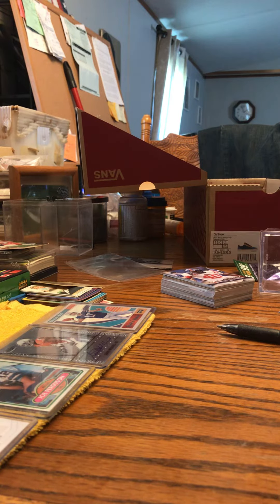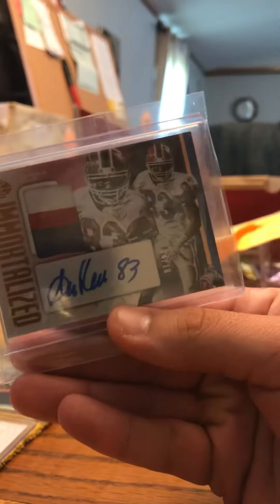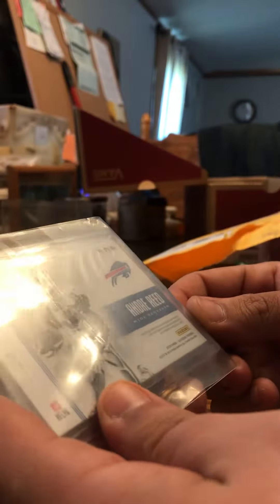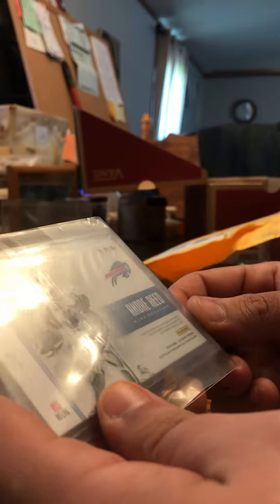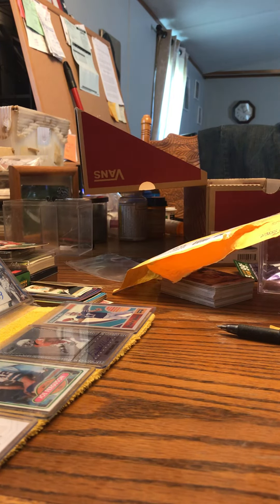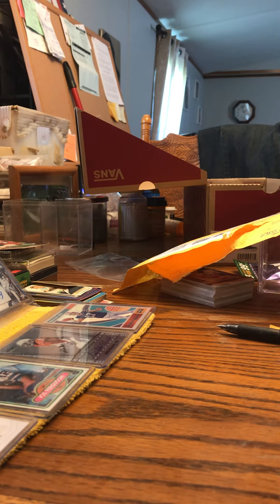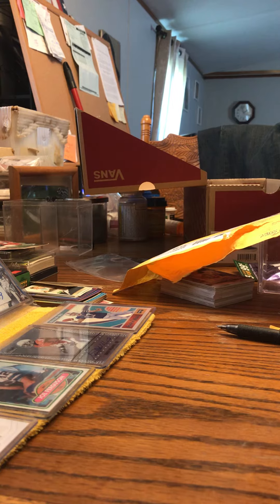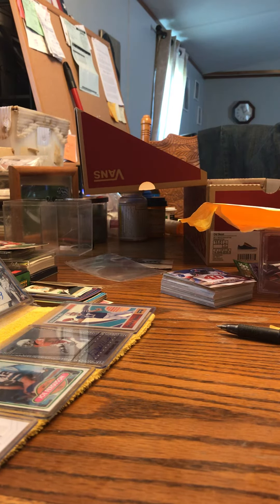Andre Reed 4/10!! Mailday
Andre Reed 4/10 Tri-Colored Patch Auto